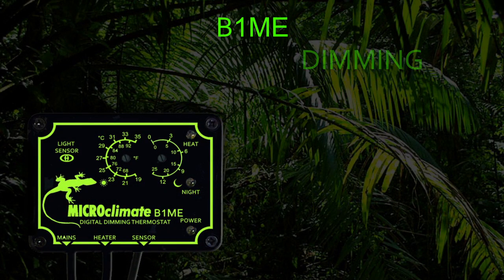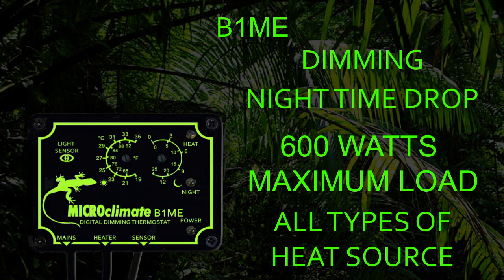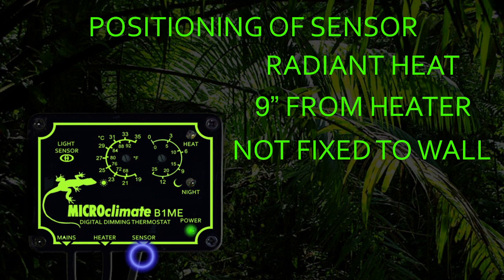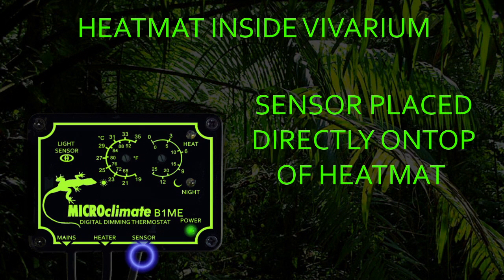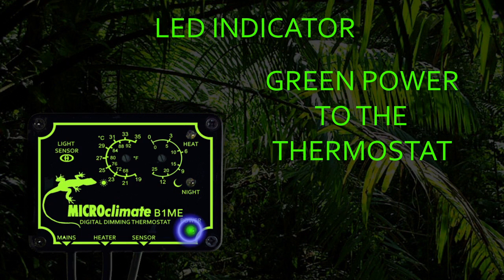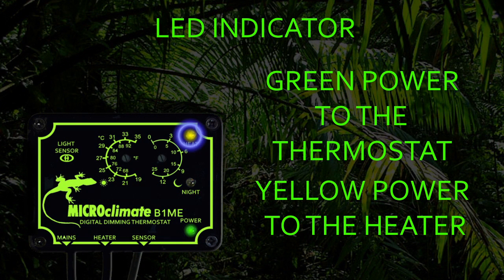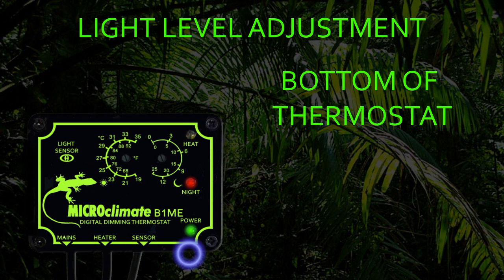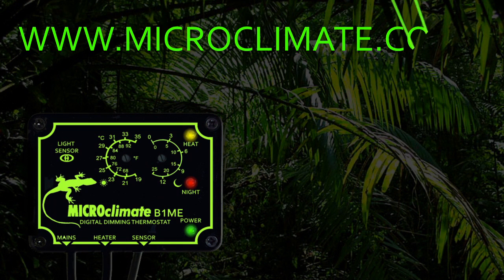Microclimate B1ME Dimming Thermostat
The B1ME is a digital dimming thermostat that has an automatic night time drop facility.
The B1ME uses the latest in microprocessor technology to provide extremely accurate temperature stability.